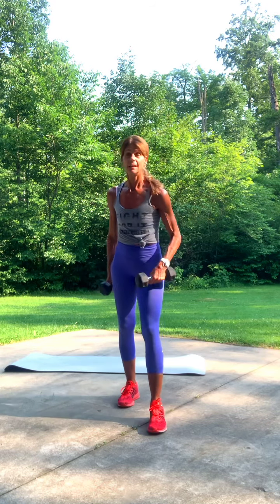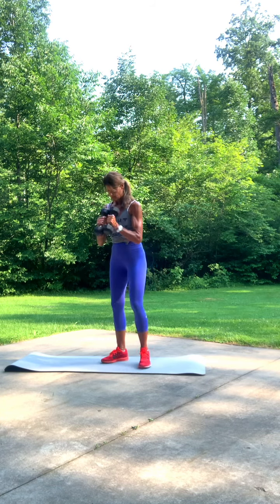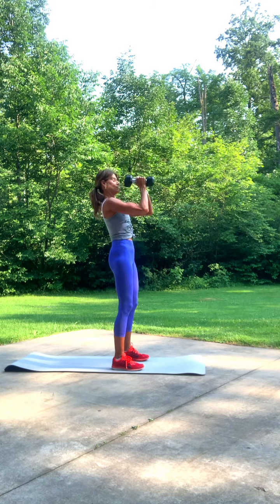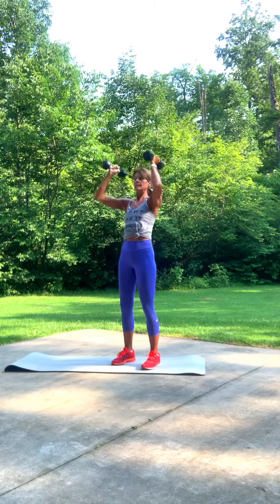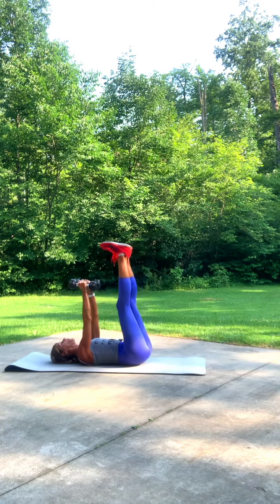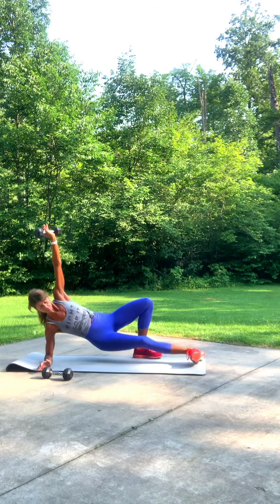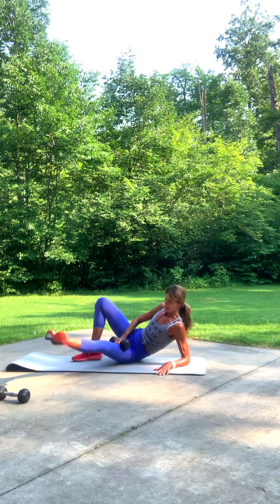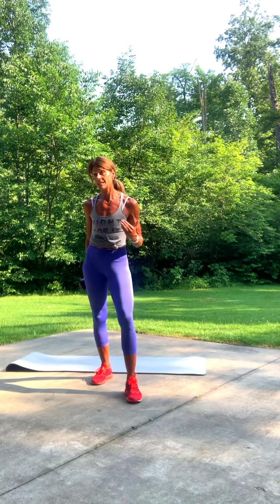🔥 Dumbbells only..TOTAL BODY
Total body workout with one set of dumbbells.
Join me 😁
 Complete 3 rounds 10 reps each exercise.